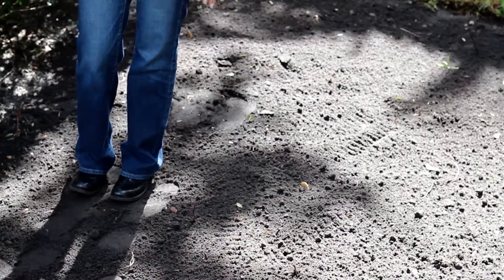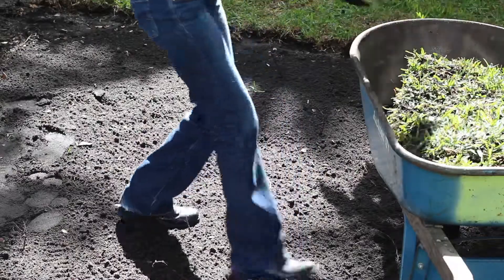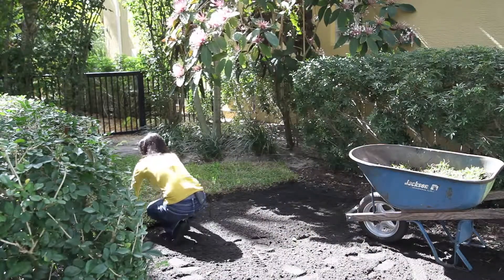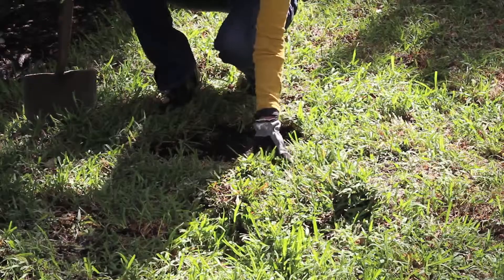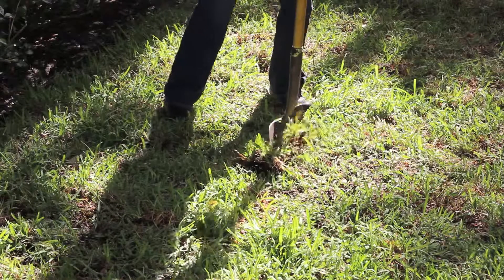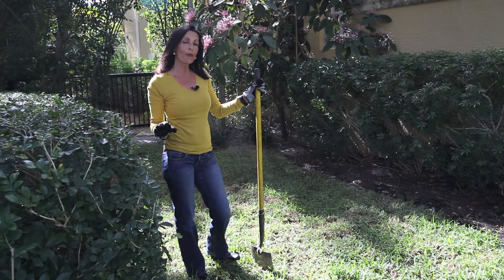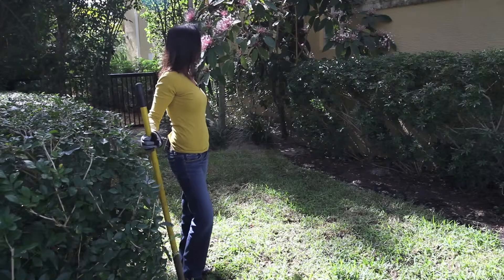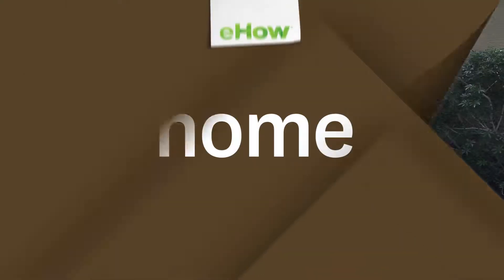how to replace sod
Video series with Ghada Dergham